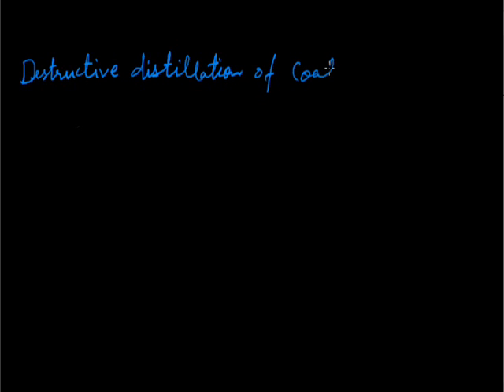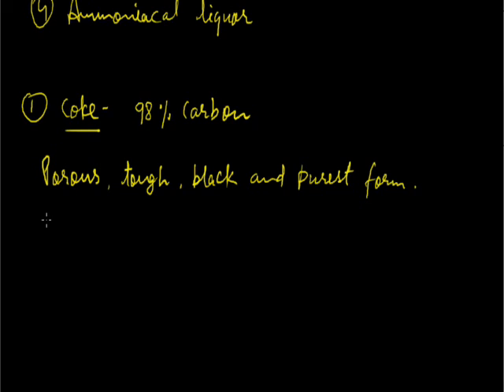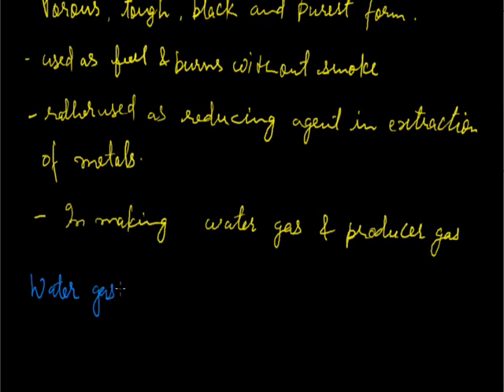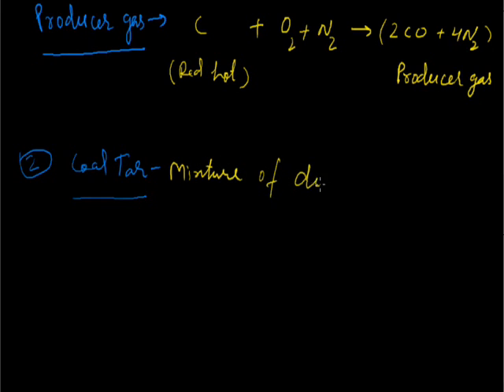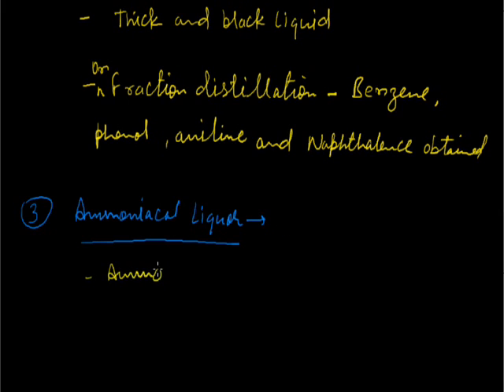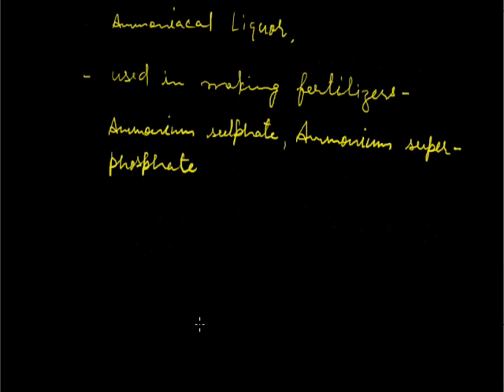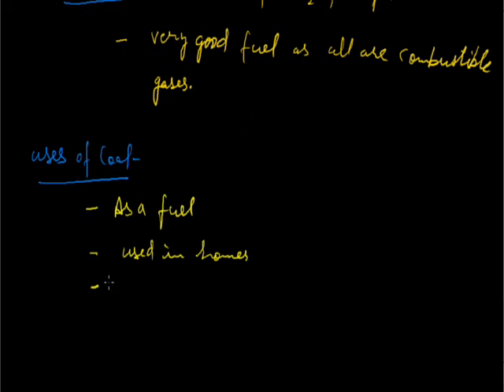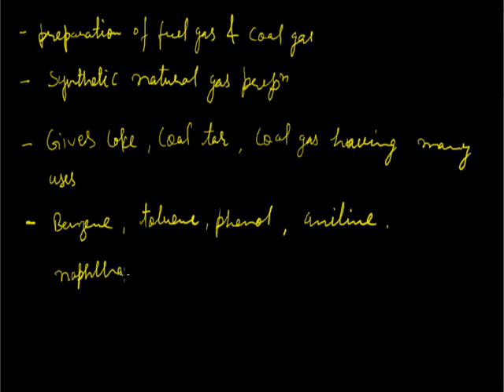Coal & petroleum 002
Destructive distillation of coal, coke, coaltar, coal gas, ammoniacal liquor, uses of coal